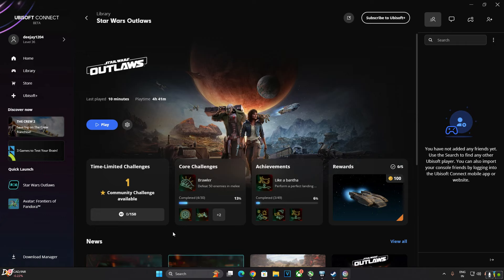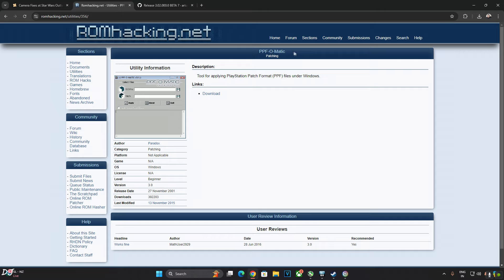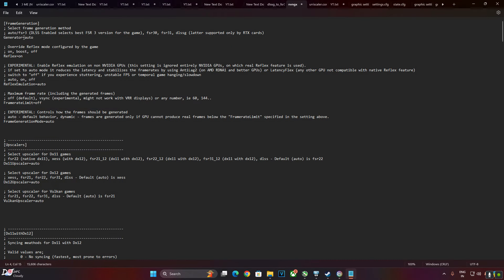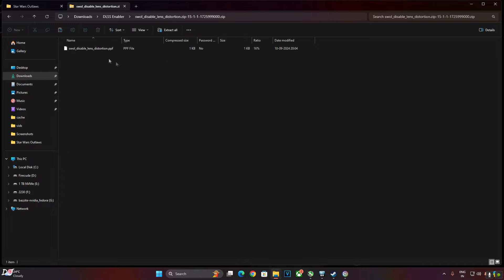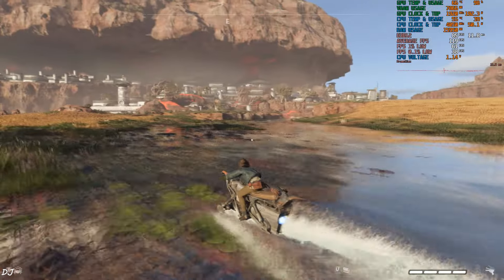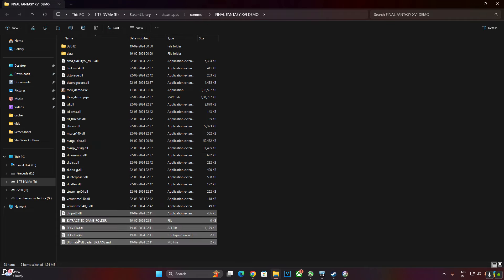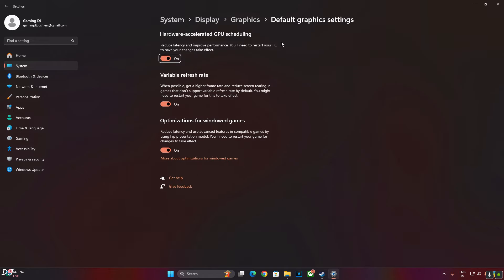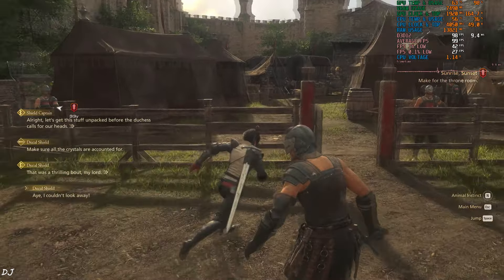Final Fantasy XVI LukeFZ Uniscaler FSR 3 Mod Crash Fix | Star Wars Outlaws DLSS Enabler Ghosting Fix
Timestamp :

- Introduction : 00:00
- Final Fantasy XVI FSR 3 Mods : 00:15
- Star Wars Outlaws FSR 3 Mod Ghosting : 01:19
- DLSS Enabler : 01:19
- Ghosting Fix Patch & File : 02:04
- DLSS Enabler Setup : 02:49
- Star Wars Outlaws Settings : 04:39
- FSR 3 Mod Ghosting : 05:15
- Ghosting Fix : 05:48
- Star Wars Outlaws Settings : 07:47
- Gameplay [FSR 3 Mod Ghosting Fixed] : 08:04
- Final Fantasy XVI Cutscene Fix : 09:14
- LukeFZ Uniscaler FSR 3 Mod : 09:55
- Mod Setup : 10:08
- Configure toml File : 11:24
- HAGS / VRR / VSYNC : 12:55
- Final Fantasy XVI Settings : 13:41
- Gameplay [No FSR Frame Generation] : 14:17
- Gameplay [FSR 3 Mod Frame Generation On] : 14:33
- Cutscene Fixed : 15:24
- Gameplay [FSR 3 Mod Frame Generation On] : 15:46

Final Fantasy XVI Demo & Star Wars Outlaws PC Gameplays using DLSS Enabler & LukeFZ Uniscaler Preview 10  Frame Generation Mods  , recorded using NVIDIA Geforce Experience / Shadowplay . Geforce driver version 561.09 . Mic used is Redgear Shadow Vox  .

My PC Specs :

- 1 TB EVM Nvme Gen 3 SSD
- 2 TB Seagate Firecuda
- 1TB Intel 660p Nvme SSD